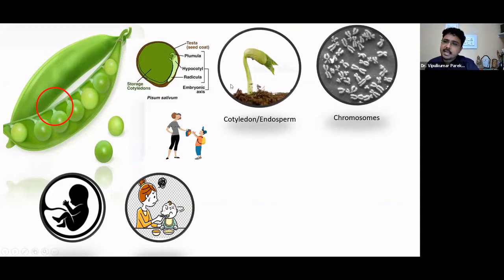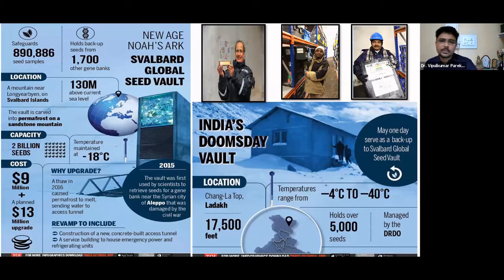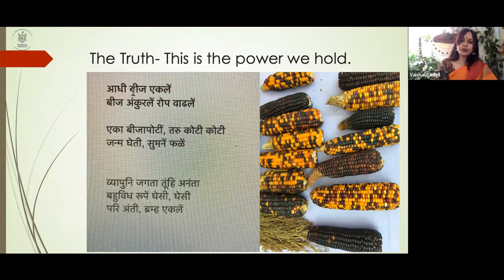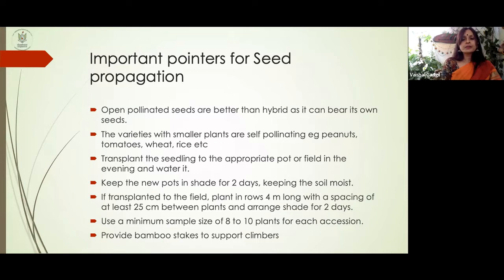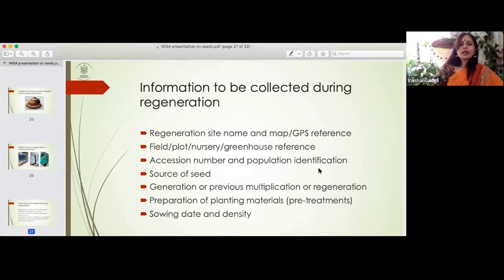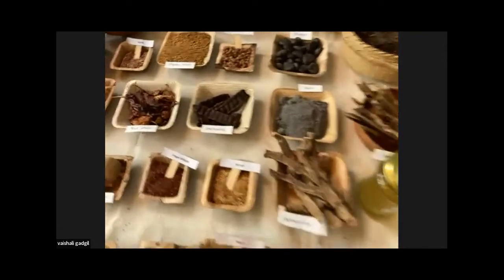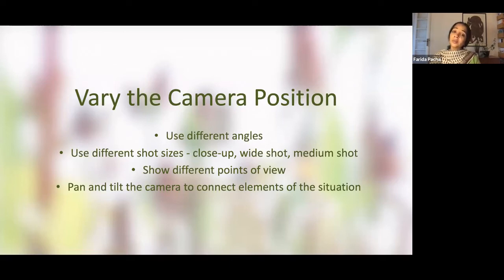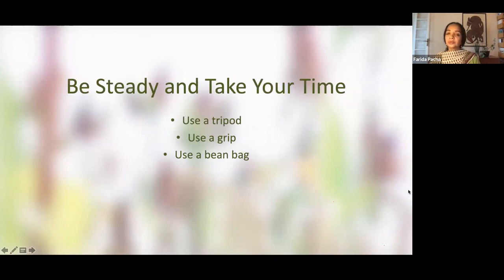IWSA in collaboration with Vigyan Prasar